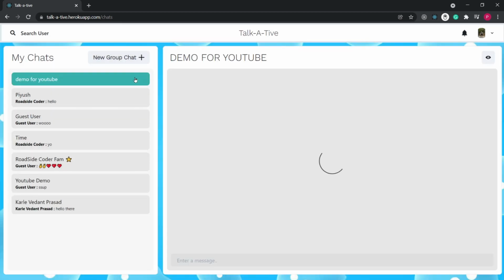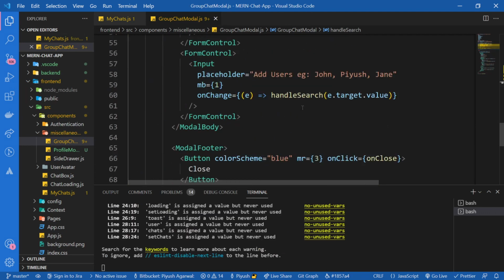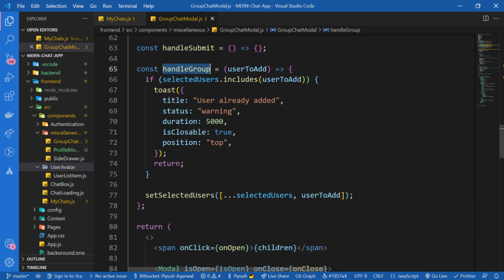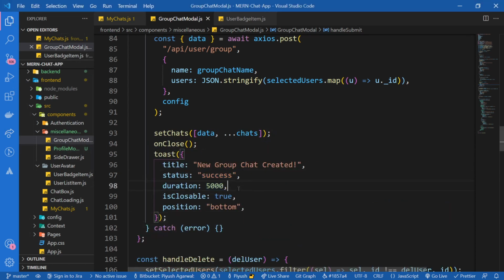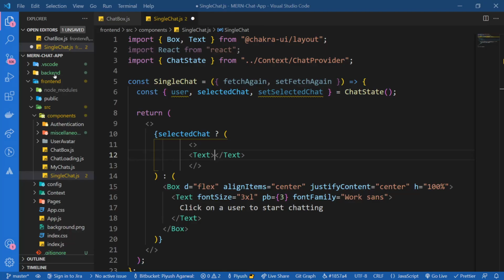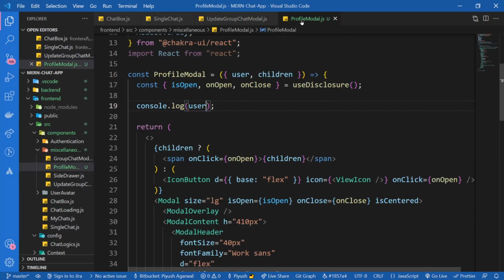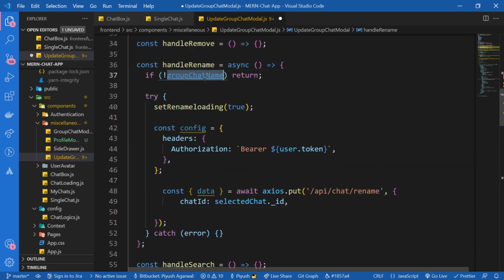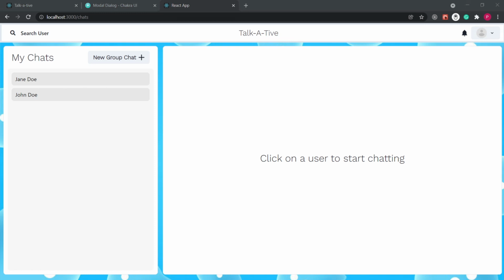Group Chat UI - Create , Add and Remove User - MERN Stack Chat App with Socket.IO #12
Build UI for Creating Group Chat - with Updating Group Details such as  rename group and Add / Remove Users from Group.
In this MERN Chat App Tutorial series, learn to build an Awesome Full Stack Chat App Project with realtime messaging fuctionality with socket.io . We have one on one chat as well as group chatting functionality in this app.

00:00 Intro
00:58 Create Group Chat Modal
24:13 Chat Box UI
35:59 Update Group Modal UI
44:48 Rename Group Functionality
47:34 Add User to Group
52:14 Remove User from Group
54:30 Do this for Goodluck

shahin parveen parveen
Vinay Vally CHALADI